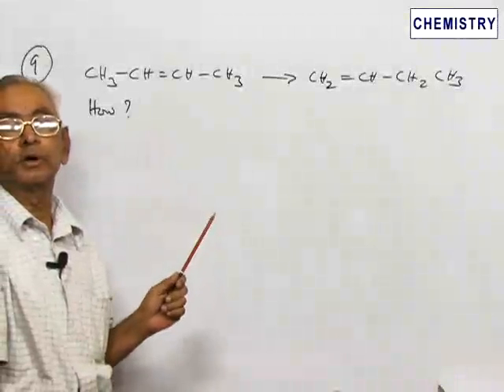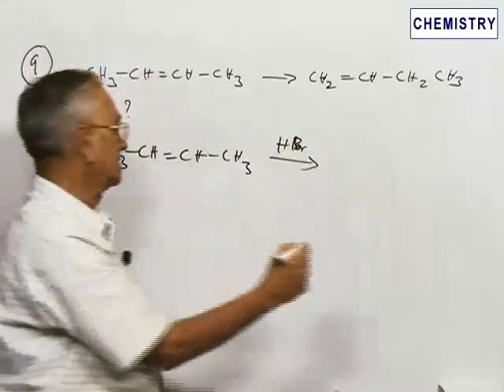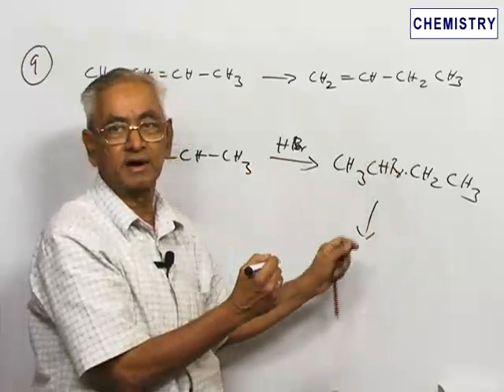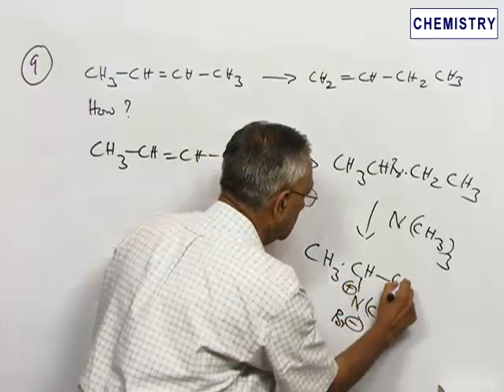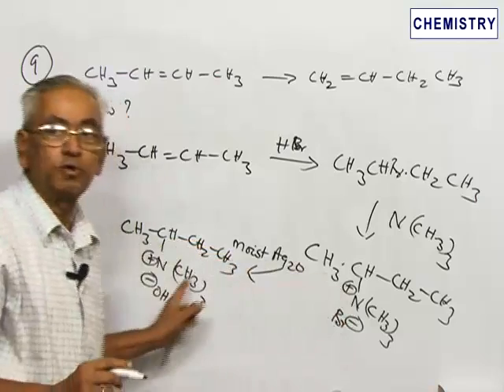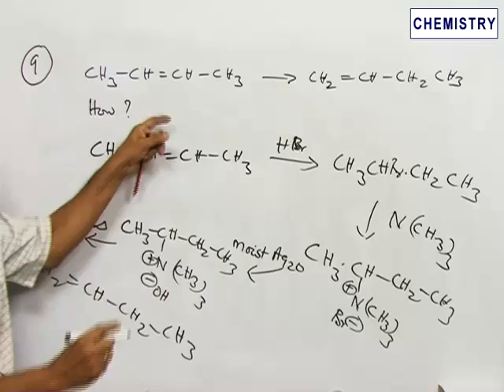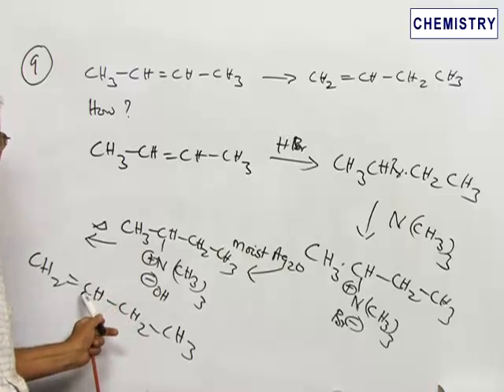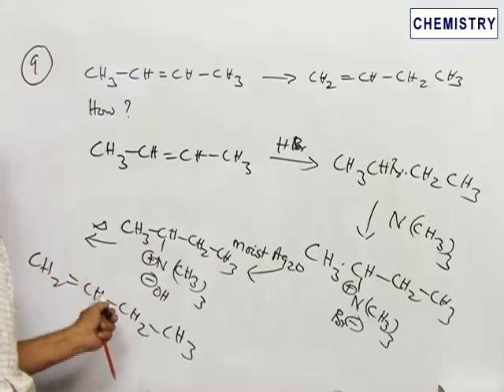Solved problem of Hydrocarbons based on new JEE Pattern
Multiple choice question, Solved problem of topic Hydrocarbons of subject chemistry based on new JEE Pattern.